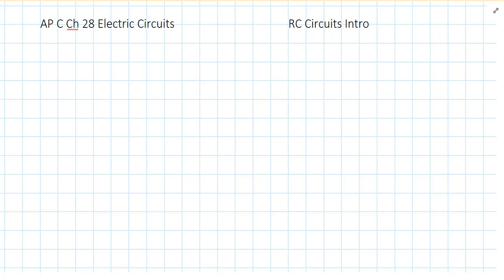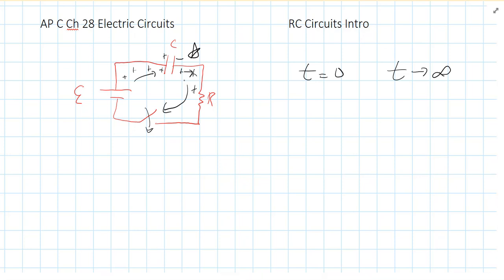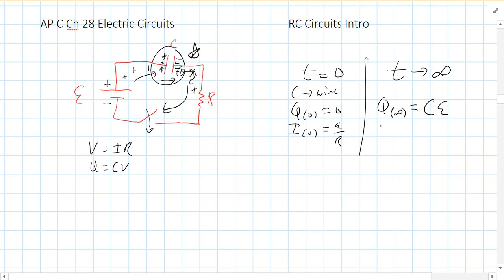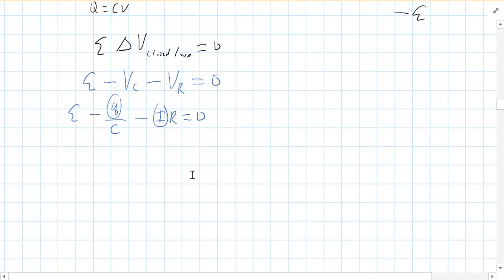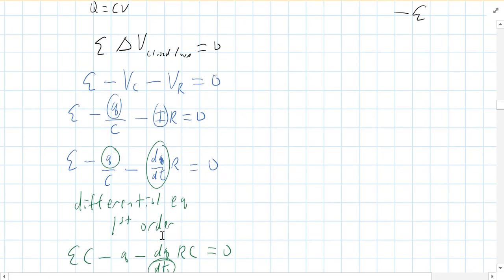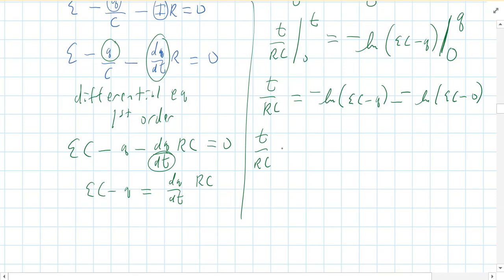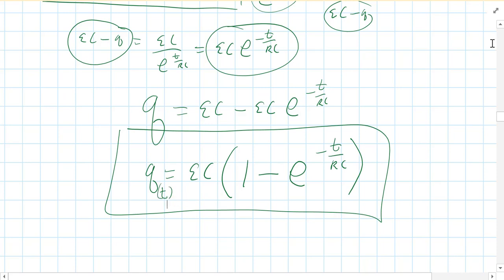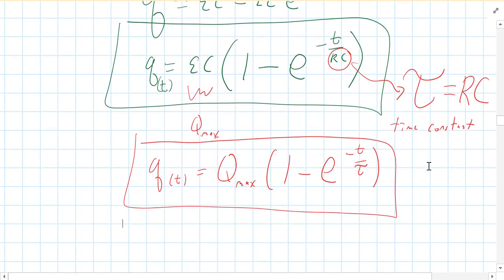AP C Electric Circuits Part 08 RC Circuits Intro (Charging)